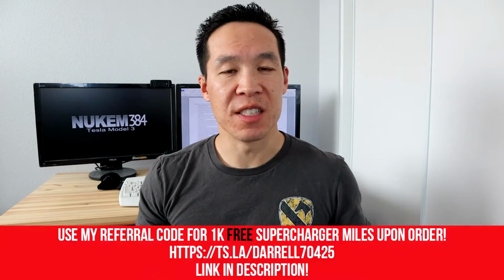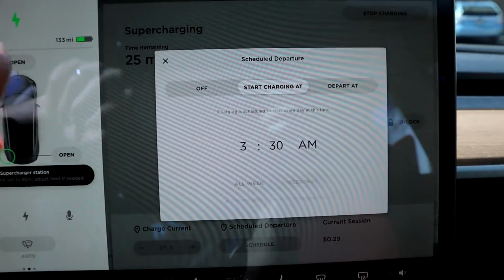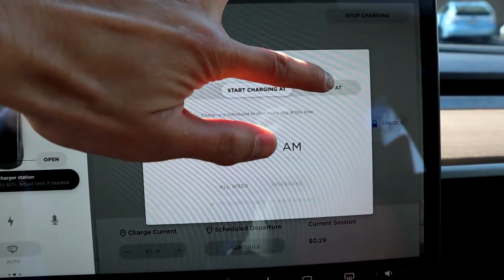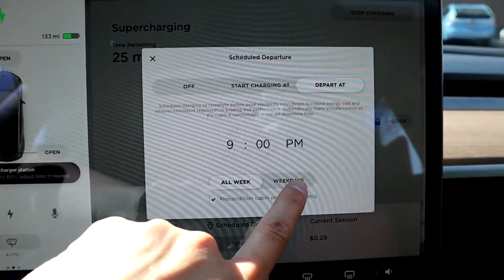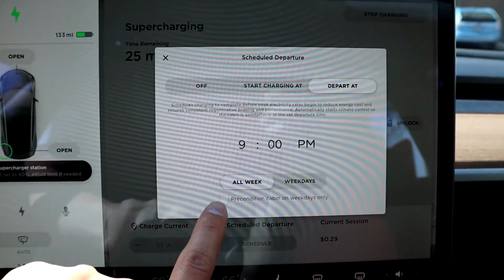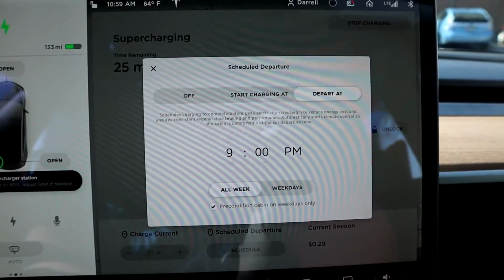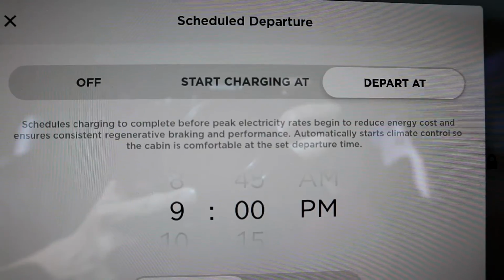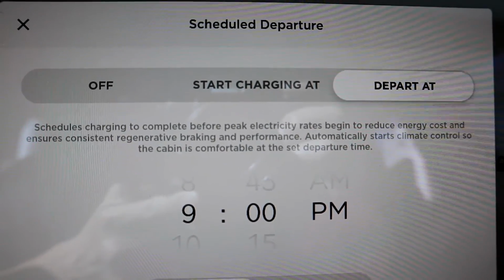Scheduled Time or Scheduled Departure Time for Your Tesla Model 3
In this video, I explain what scheduled time and departure time charging are.  They are both convenient features for your Tesla Model 3, but which one works best for you?

How to switch between scheduled charging and scheduled departure

Model 3 Jack Pads